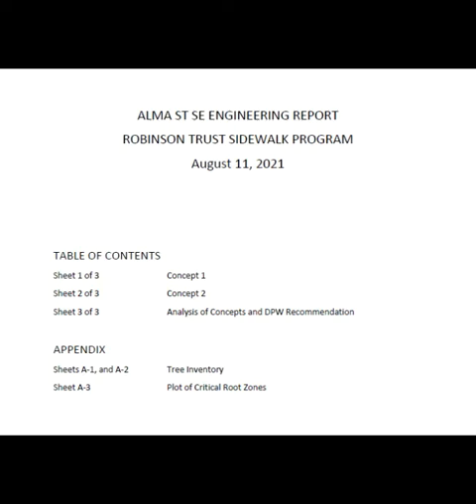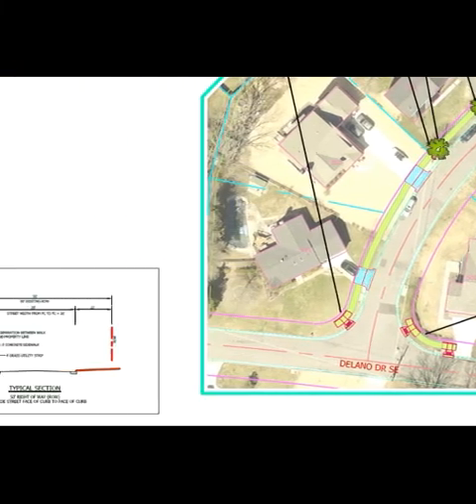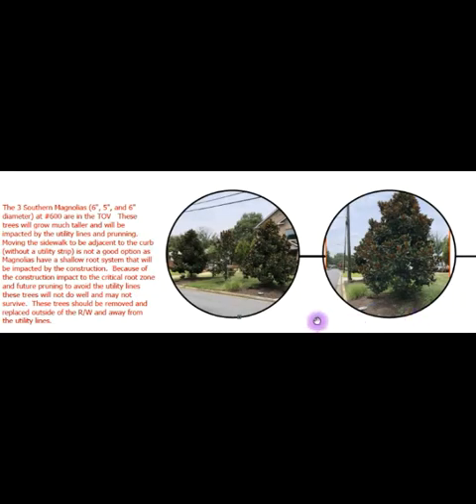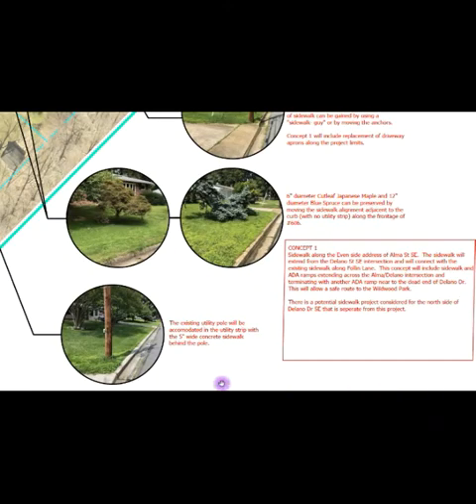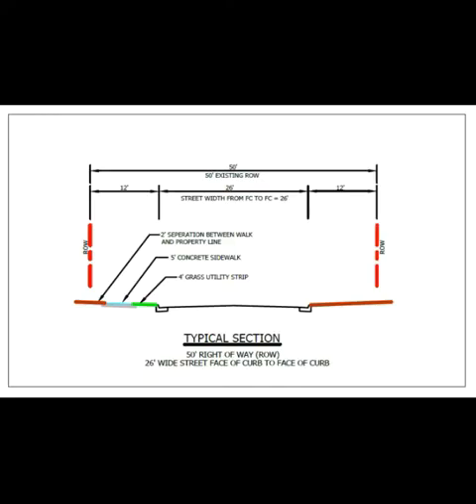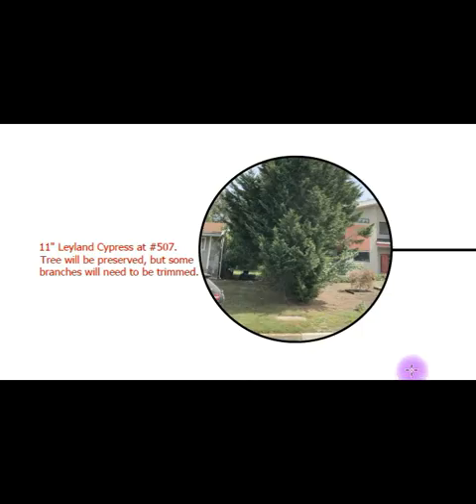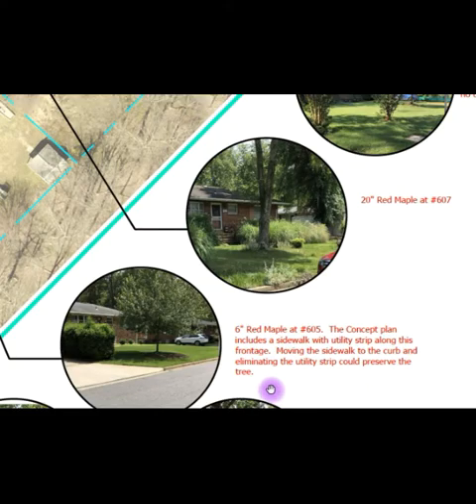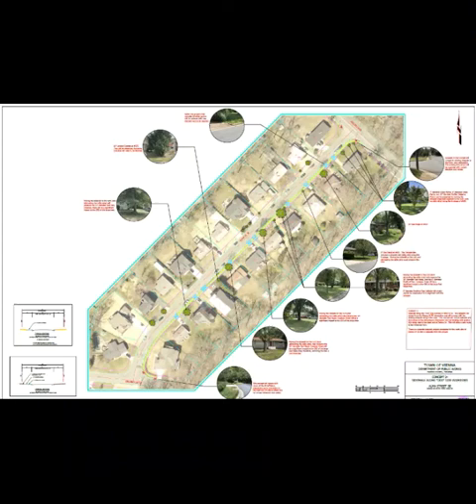ALMA St Presentation Video Rev Aug 19